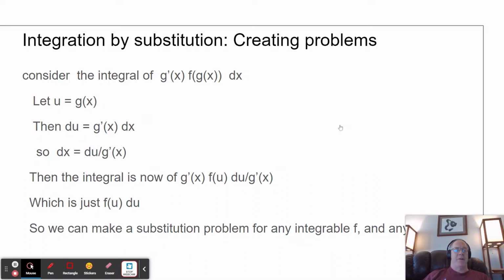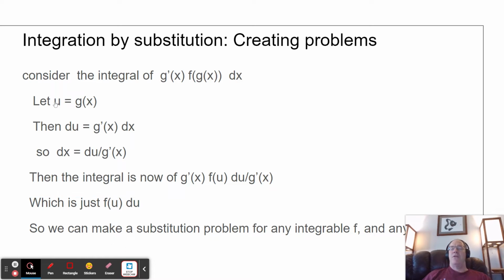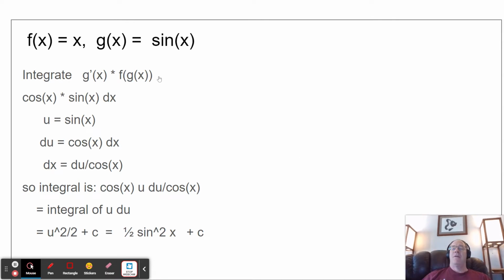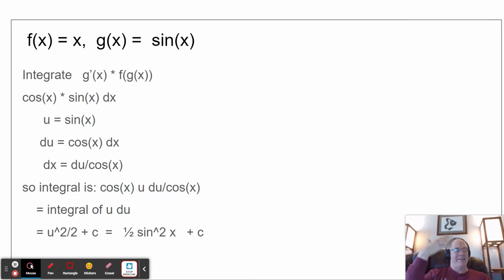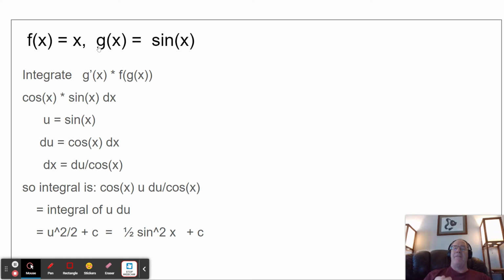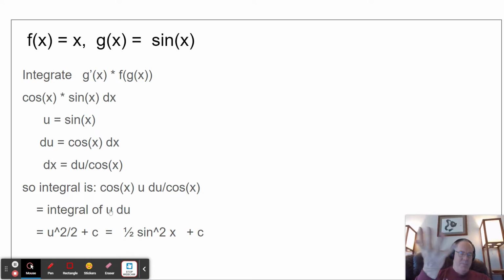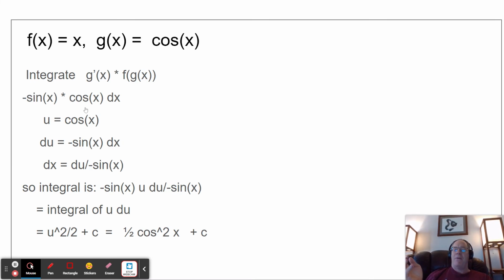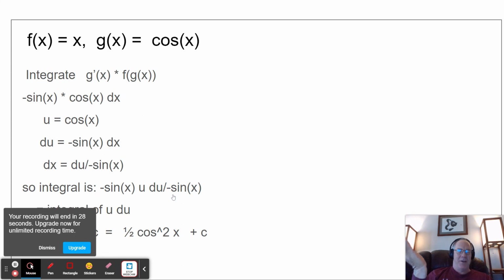BC Calculus part 17: Substitution: Creating problems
We identify how to build integration problems which are solvable using substitution.